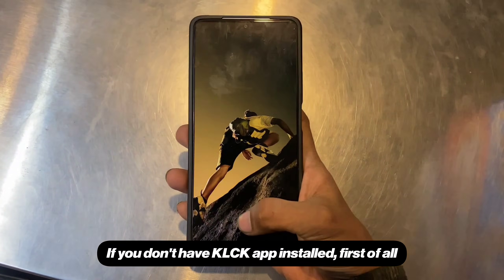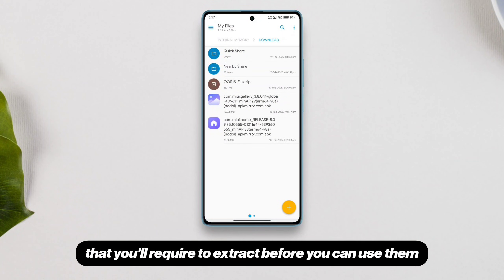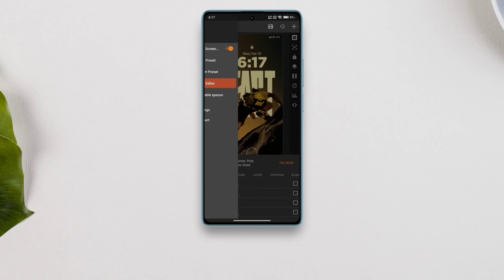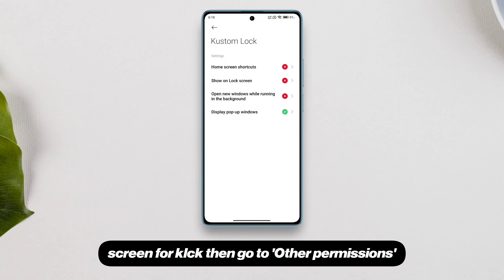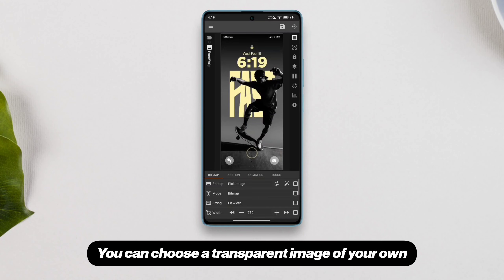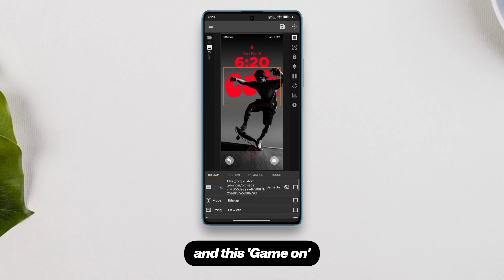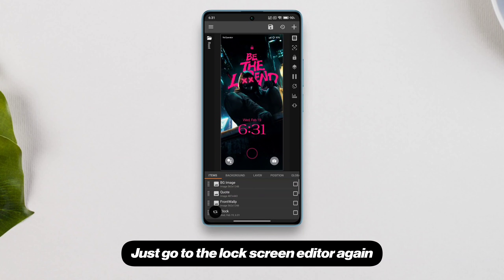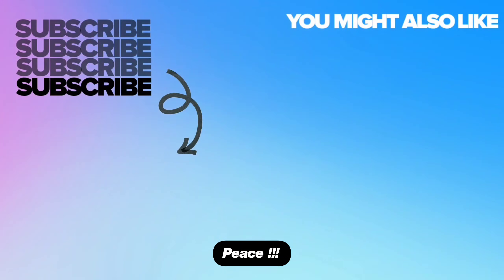Get OxygenOS 15 Flux Lockscreens On Any Android [KLCK]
Here's how to get OnePlus OxygenOS 15 inspired Flux lockscreen on any android. With KLCK, you can get pure OxygenOS 15/ ColorOS 15 flux lockscreen look on any android, including Samsung, Xiaomi, Redmi, Vivo, Infinix, Moto and POCO devices.

how to get oxygen os 15 flux lockscreen on any android
how to get oppo coloros 15 flux lockscreen on any android
oxygen os 15 lockscreen theme for any android
color os 15 lockscreen for any android
oneplus flux lockscreen for android
how to customise lockscreen clock any android
how to change lockscreen clock font
lockscreen setup klck
best lockscreen setups klck 2024
lockscreen setups klck
lockscreen setups
lock screen setup
lock screen setup android
lock screen setup klck
lock screen setup miui
lock screen setup samsung
best lock screen setup
lockscreen setups klck

🔸If quotes bitmaps are not showing or showing error loading, try replacing the quotes bitmaps with the PNGs inside this zip-